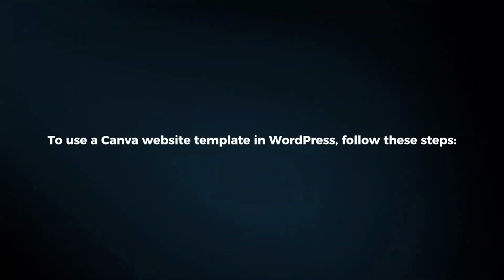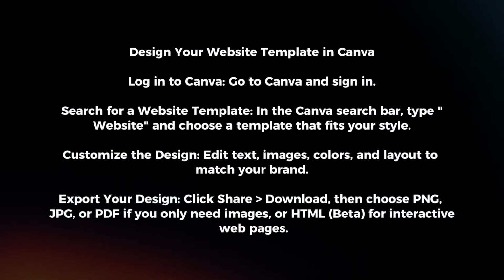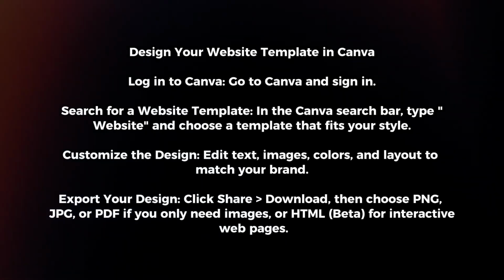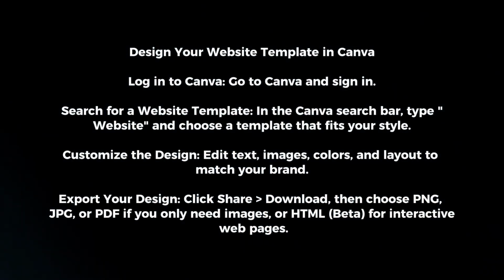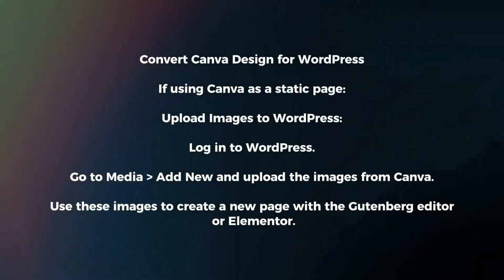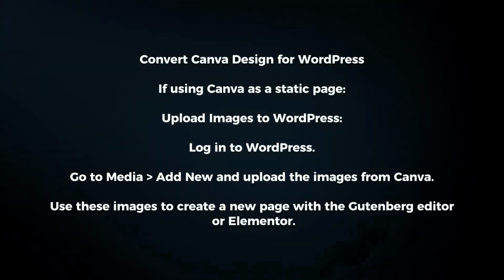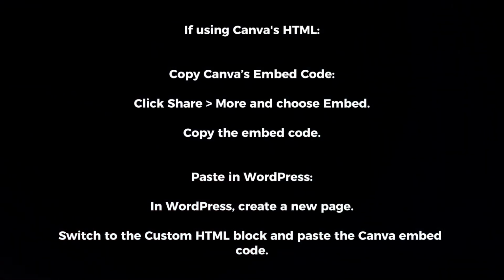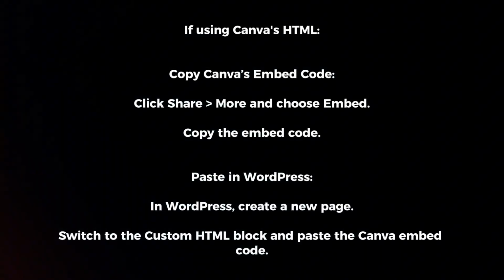How To Use Canva Website Template in WordPress (2025)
In this video I will explain How You Can Use Canva Website Template in WordPress In 2025.